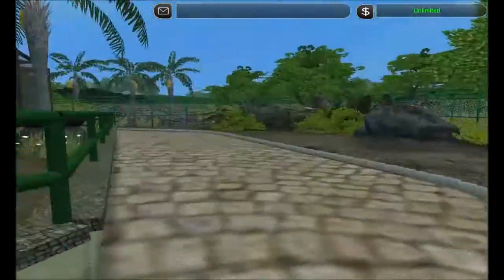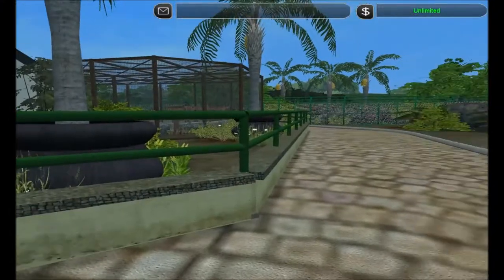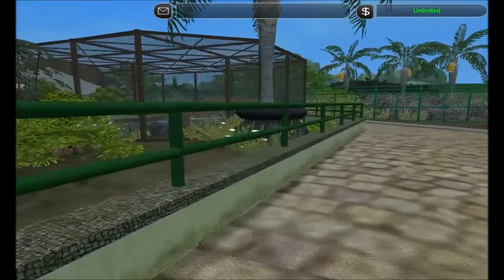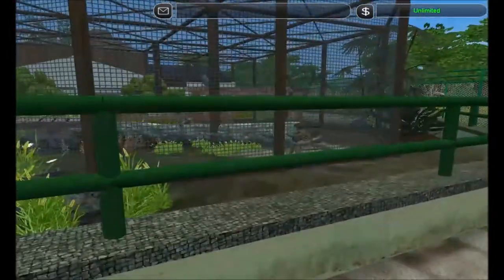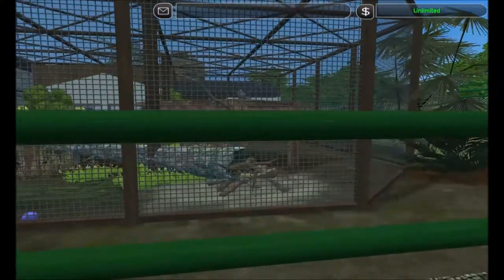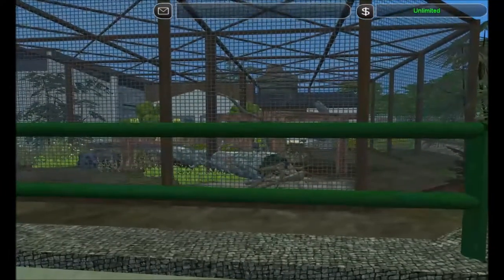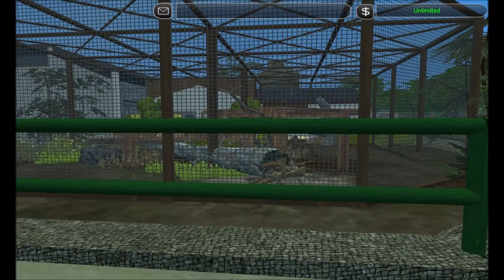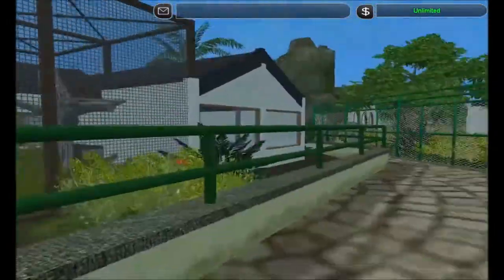#2 - Zoologico Puerto Limon - UCZ - Ocelot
We return to ZPL to extend our carnivore complex with a home for our young female ocelot Dalia. I hope you enjoy!